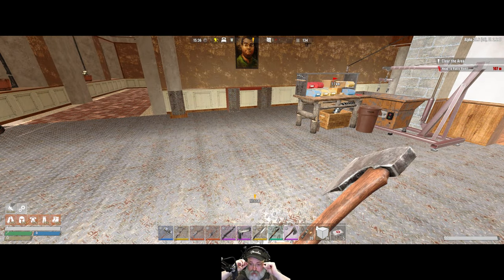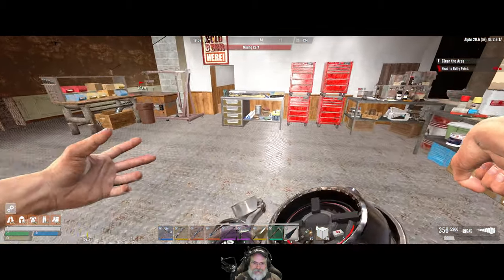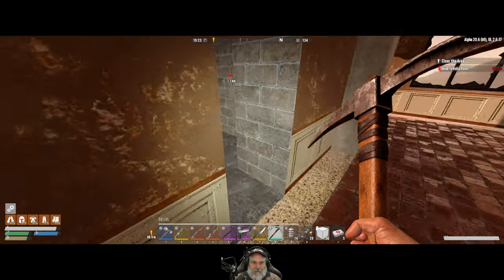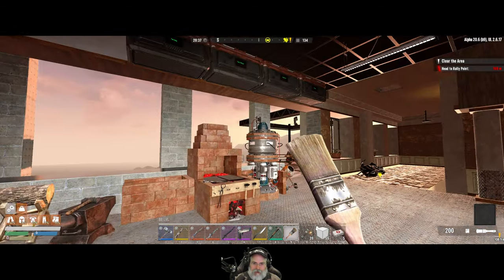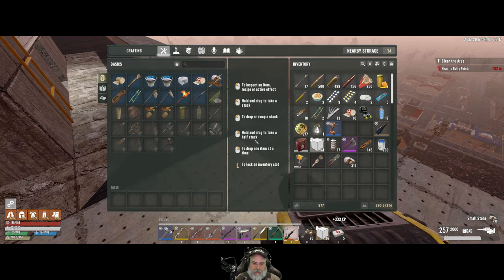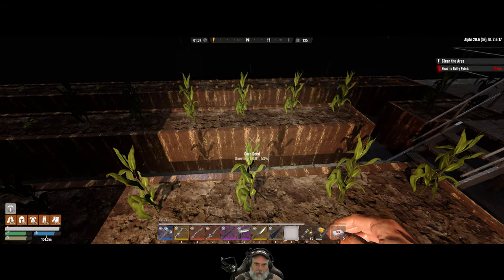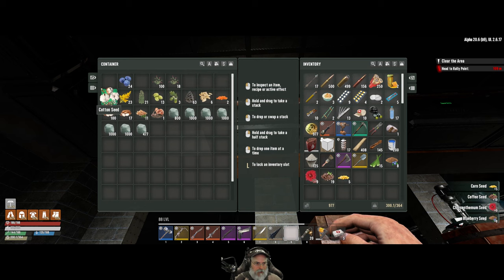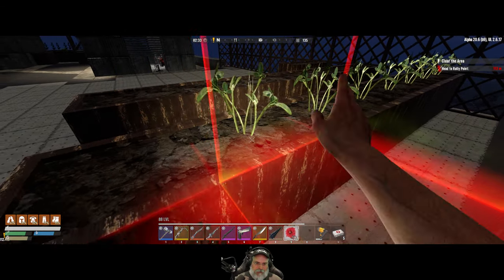7 Days to Die Undead Legacy Season 2 | E137 Rooftop Garden Expansion